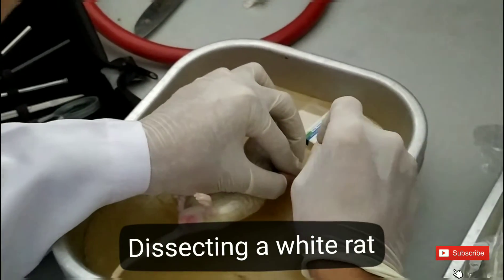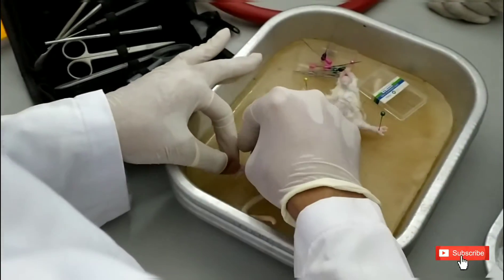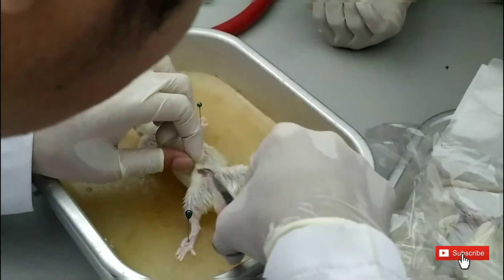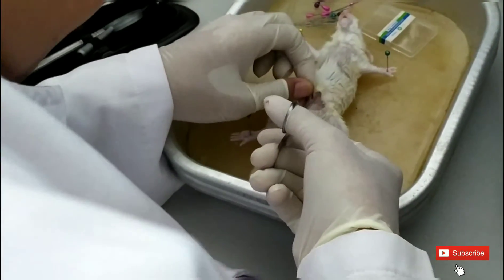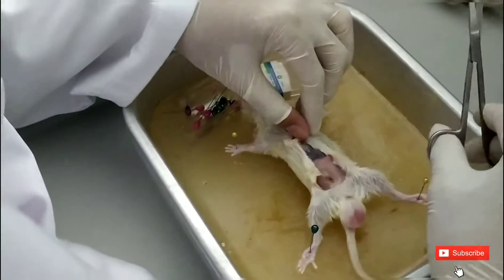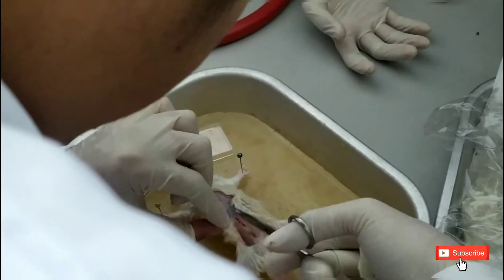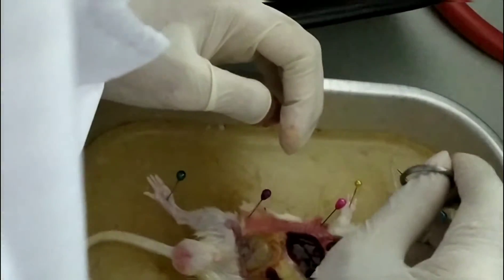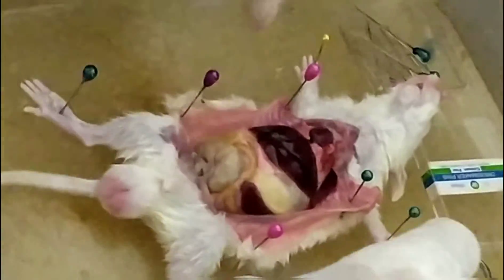DISSECTION OF WHITE RAT - BIOLOGY | SCIENCE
WOW. DISSECTION OF WHITE RAT. AMAZING!

Hi everyone.
Its a science experiment conducted in school laboratory, for showing the students, how do we dissect a mammal, from beginning till the end.

By doing this experiment, we hope that this activity can enhance the scientific skill of the students, build an enthusiasm and curiousity of studying science, and paint a lifetime experience.

Hands on experiment nowadays giving a greater impact on students learning process. Not only reading a book or drawing a bar graph, but laboratorium activities are an important part of science itself.

Regards,
Ms Nurul istiana